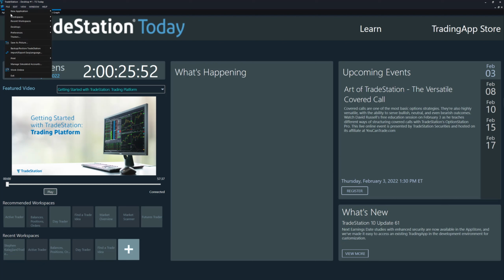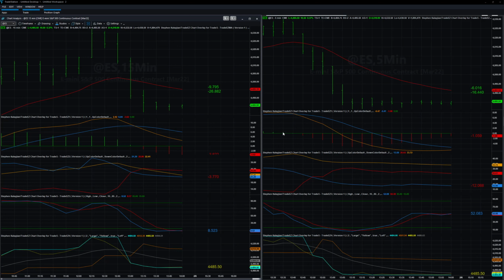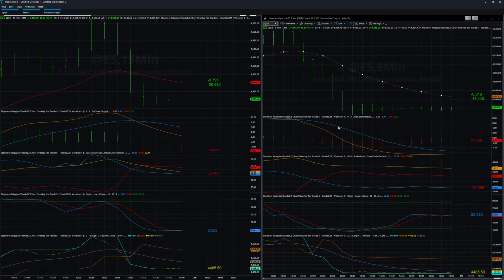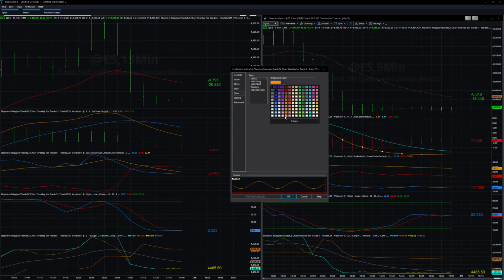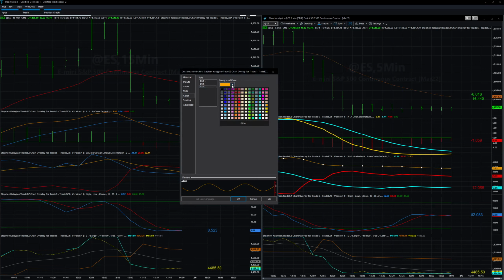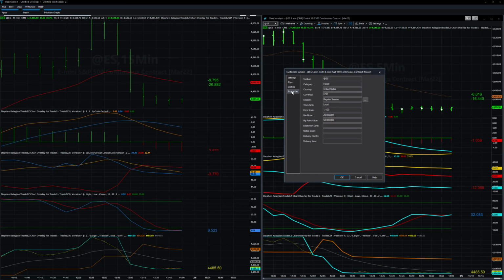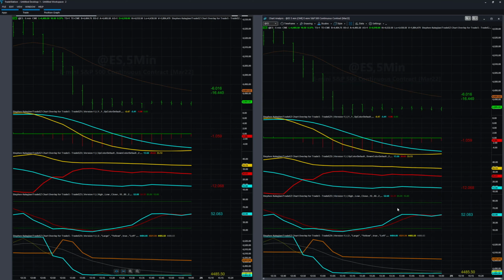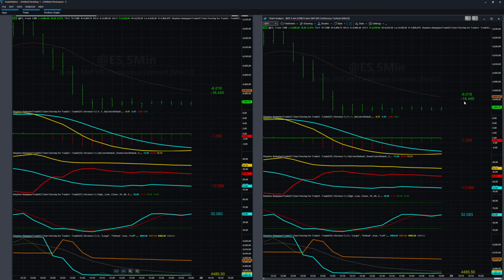Setting Up Stephen Kalayjian's Chart Layout from TradeEZ on TradeStation Platform -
This video will help setup Trade Station Charts to Steve's chart layout colors